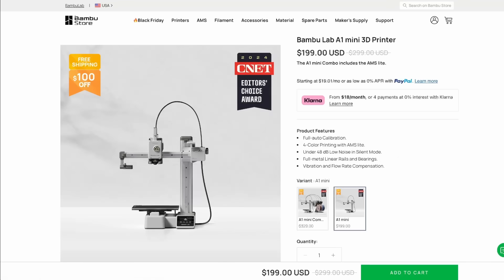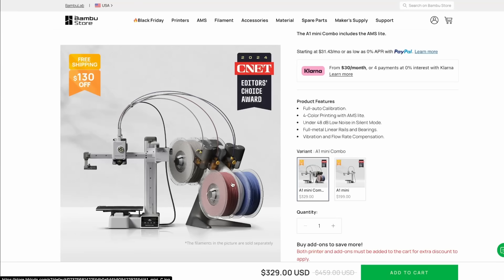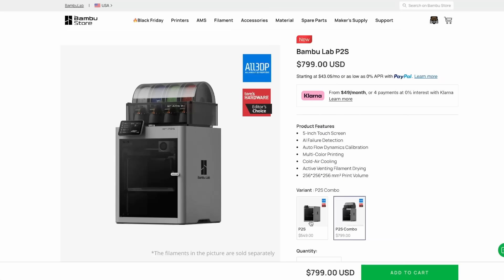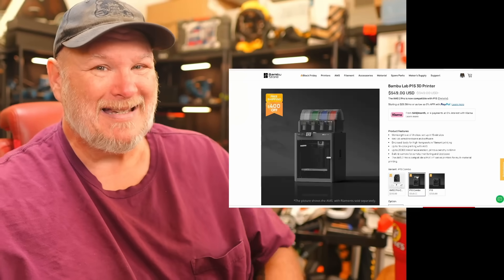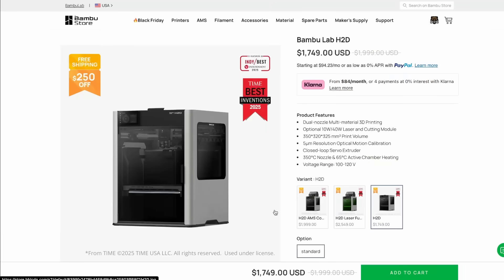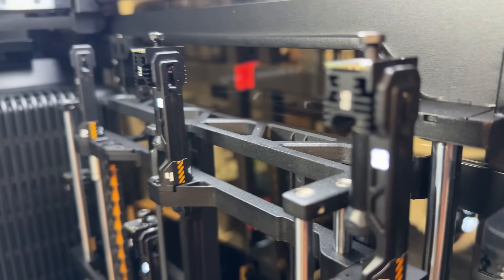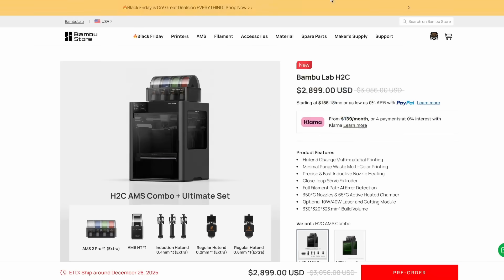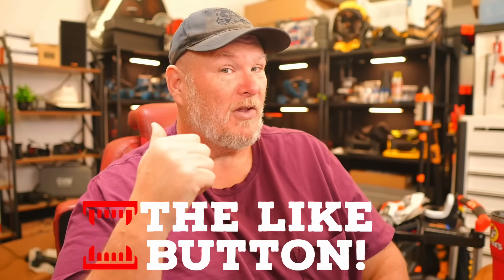Every Bambu Lab Printer Explained (Black Friday Deals!)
The world of 3-D printers can be really confusing, especially with new models popping up every couple of months, so let's take a look at the latest from Bambu Lab and I'll take a minute to explain the difference between every model as well as all the options within each model line and help you figure out hat is probably the right choice for you.

3D Printers we use:
Elego Centauri Carbon

Other Info
📭Mailing Address? Montana:
1106 W. Park Street
Suite 20 # 142
Livingston MT
59047